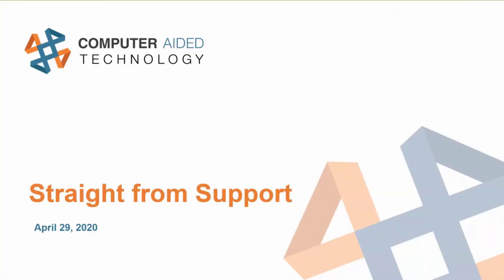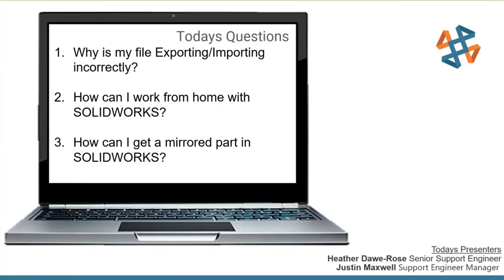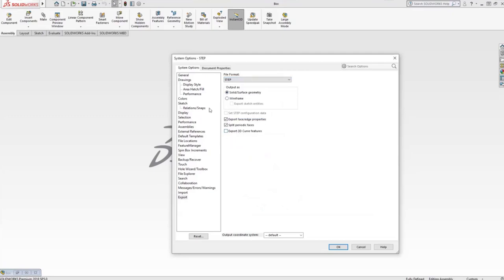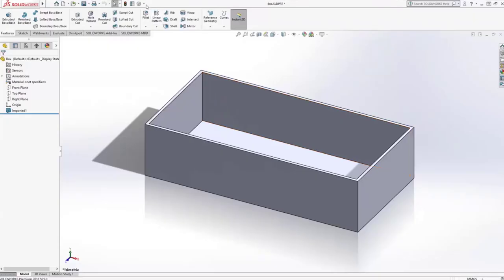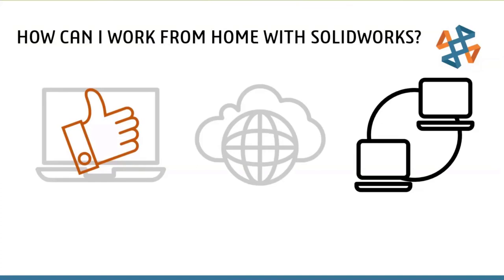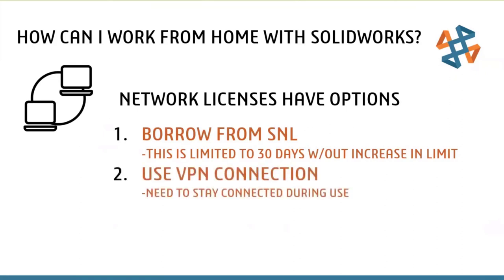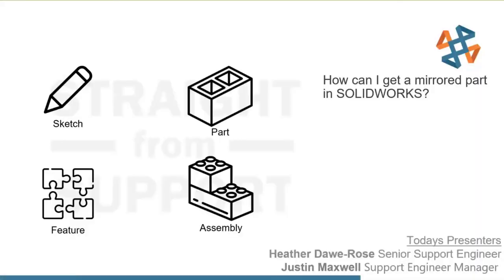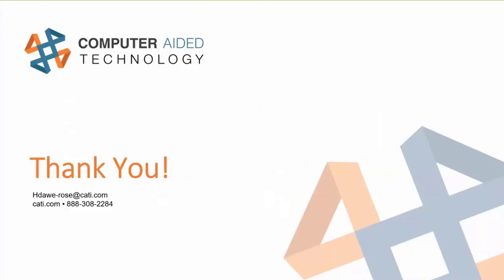Straight From Support: Exports, Work from Home, Mirroring Parts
In this webcast were going to review some of our top questions pulled straight from the support que. This months topics include: How can I adjust my export settings in SOLIDWORKS? How can I use SOLIDWORKS at home? How can I get an opposite hand version part?